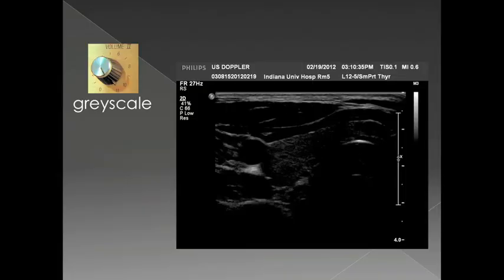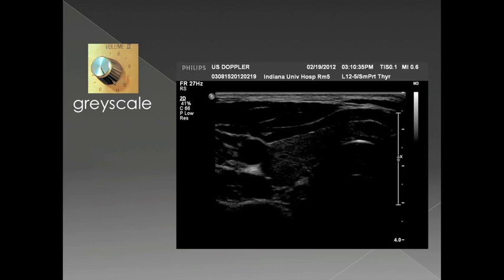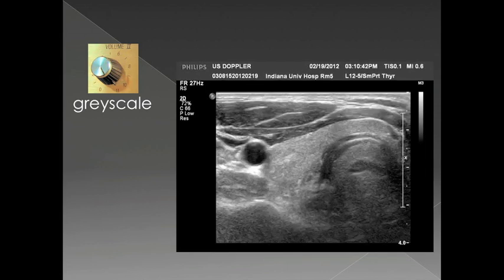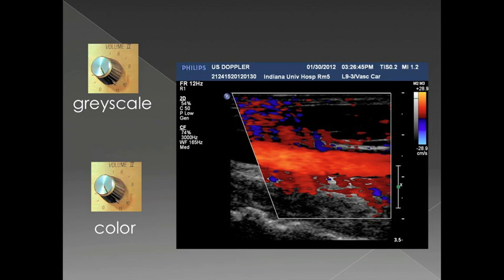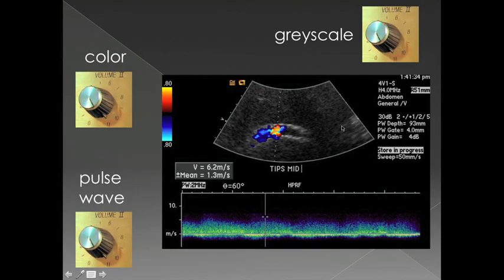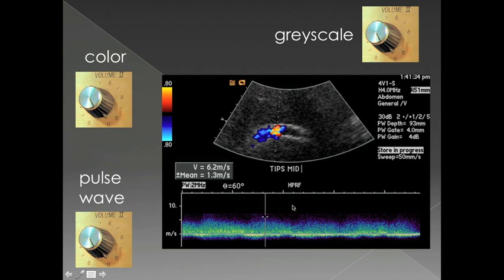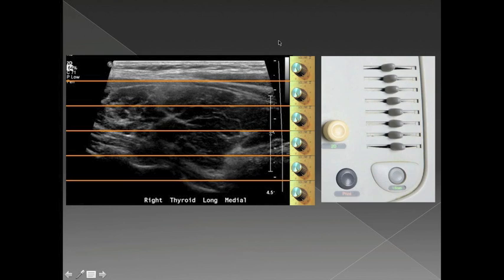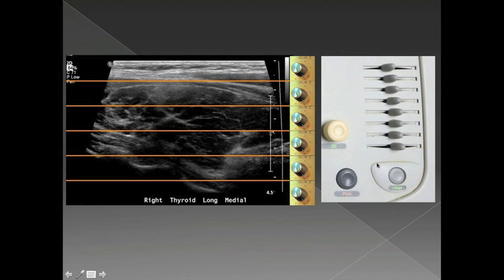Ultrasound 5 - Knobology 1 - Gain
This is episode #5 of the ultrasound physics videos and the first of the subset of Knobology videos.  In this video we're going to talk about Gain - which is the volume of ultrasound imaging.